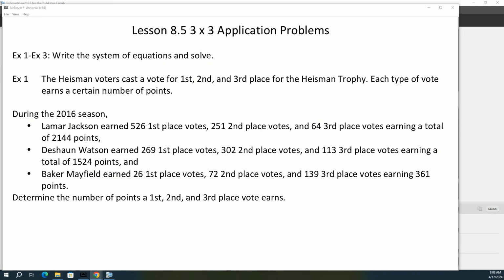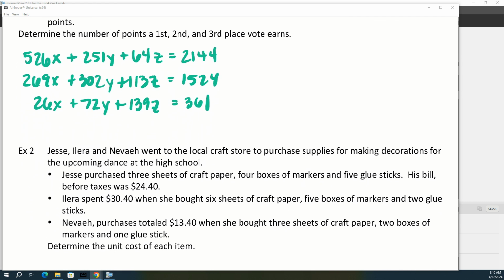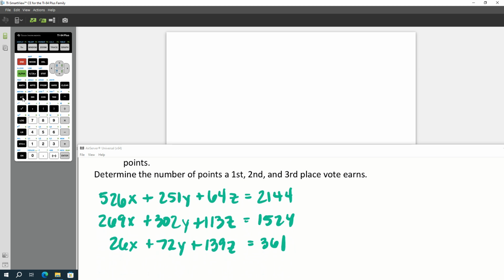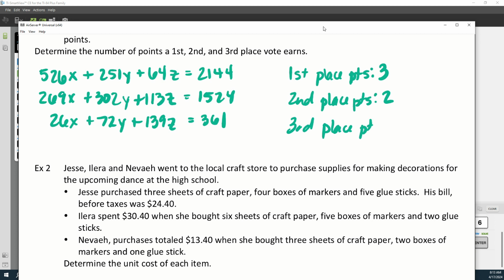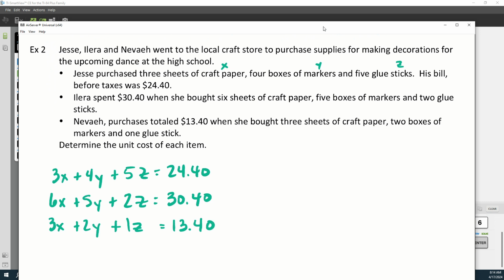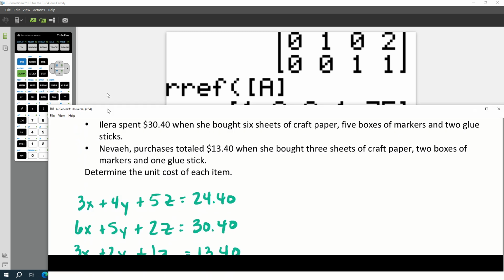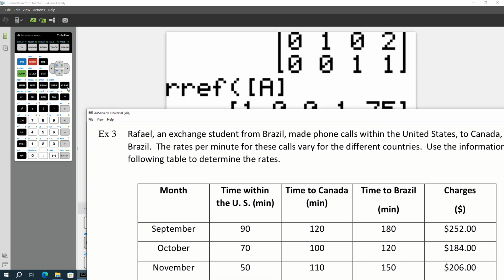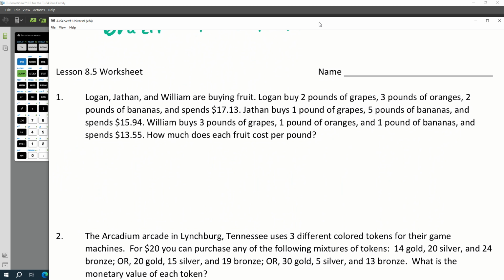Lesson 6.5 3x3 Applications